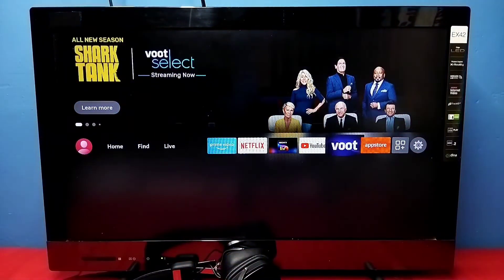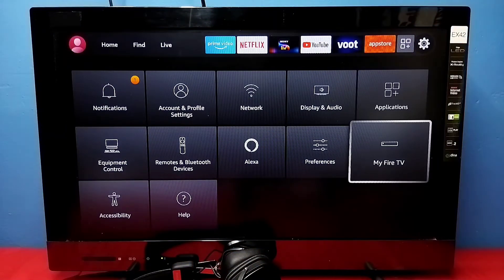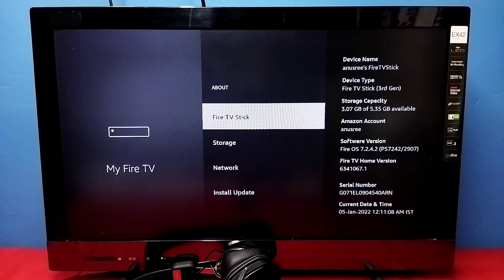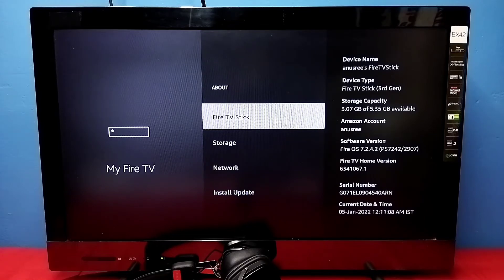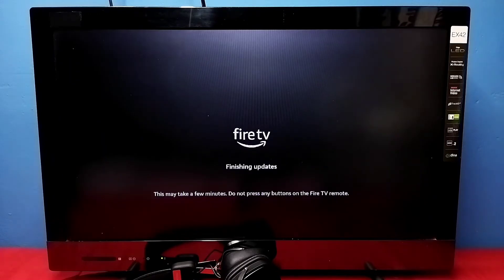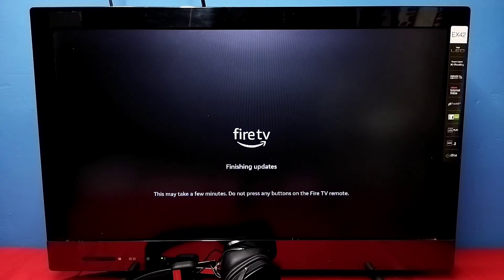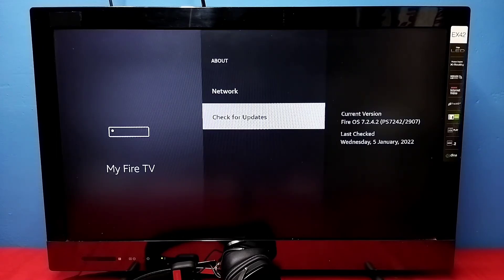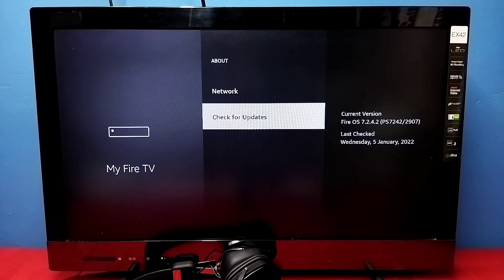How to Update Amazon Fire TV Stick 3rd Generation | Software Update | Firmware Update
How to Update Amazon Fire TV Stick | Software Update
How to Update Your Fire TV Stick
Update your Fire Tv Stick
Amazon Fire TV Firmware Update